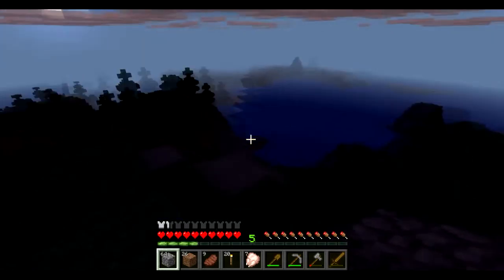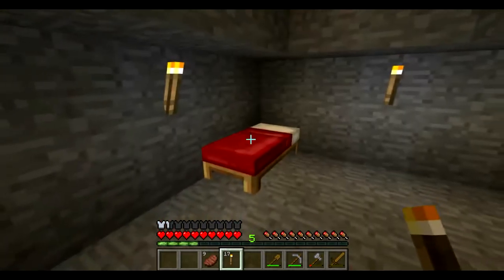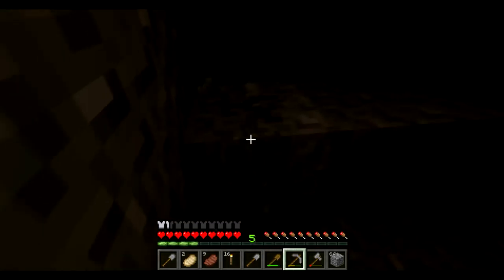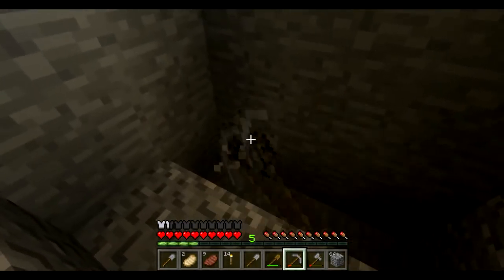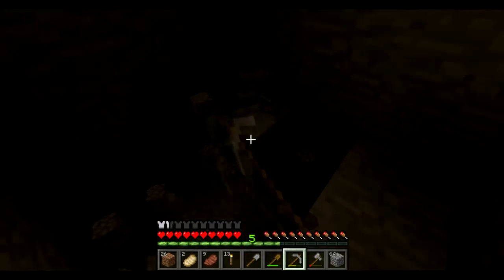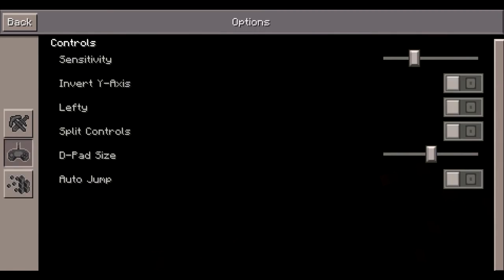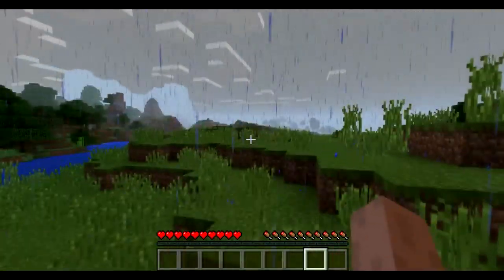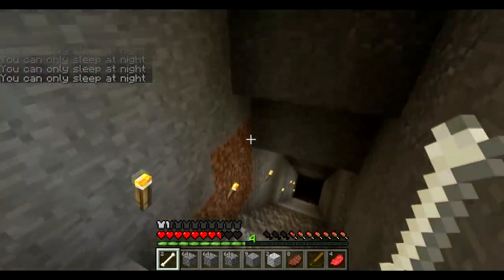Windows 10 Minecraft, Ep. #2 -SlayerWaspKC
Enjoying this series!

Btw, this episode was Zoidberg approved (V) (;,,,;) (V)